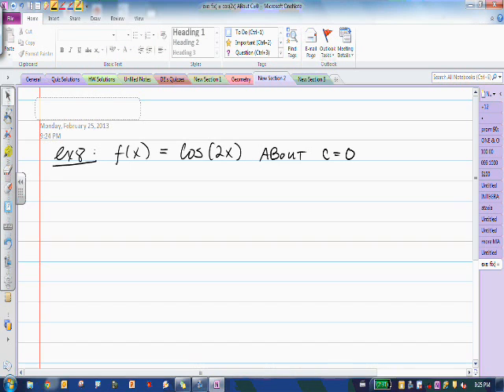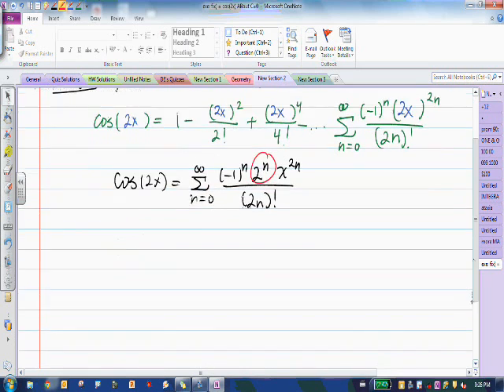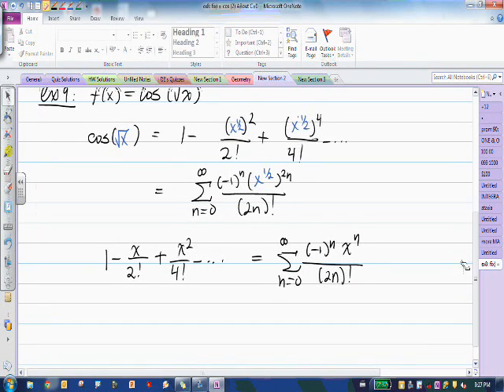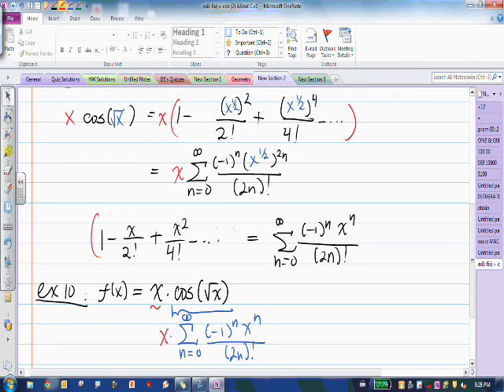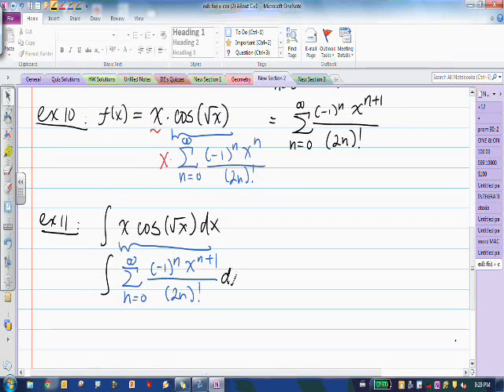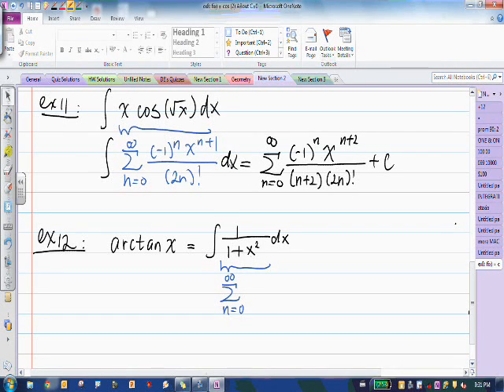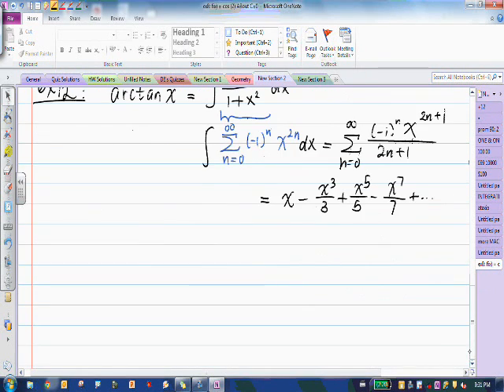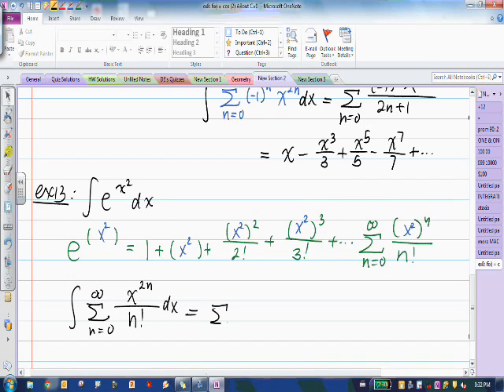More Maclaurin and Taylor Series Part 2